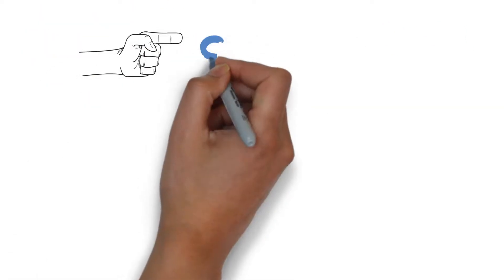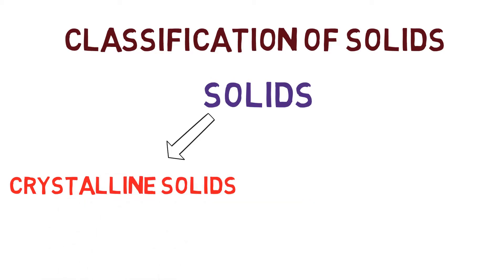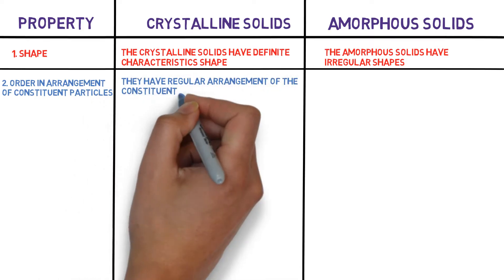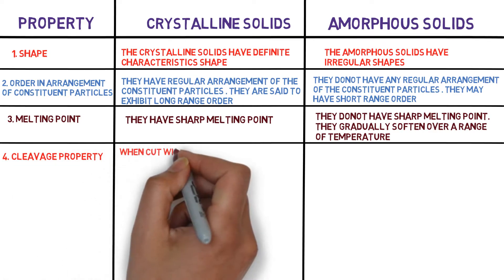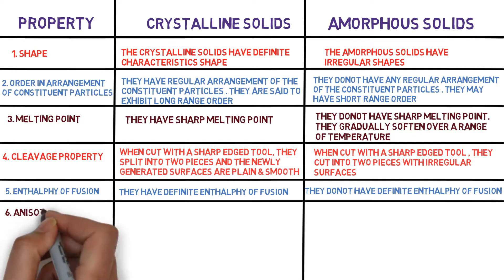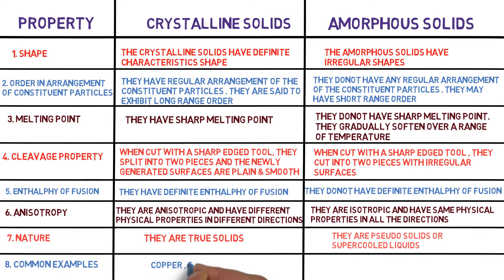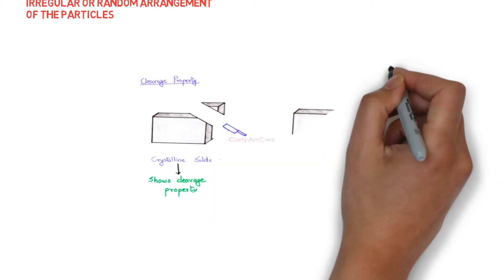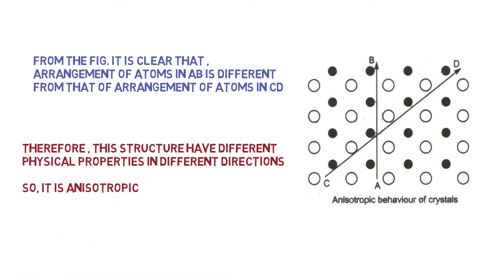difference between crystalline and amorphous solids in English - class 12 (Solid state)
Unit 1. difference between crystalline solids and amorphous solids in English - class 12 (Solid state)

Topic. Classification of Solids

Class. +2 and onwards.

Subject. Chemistry